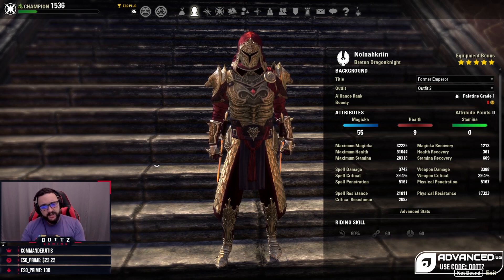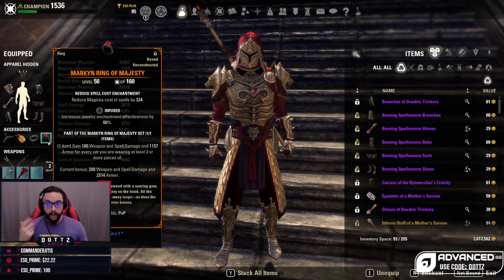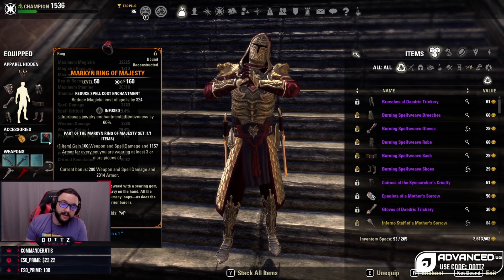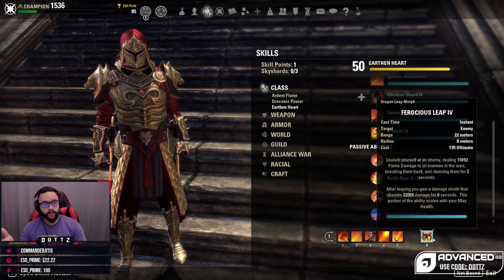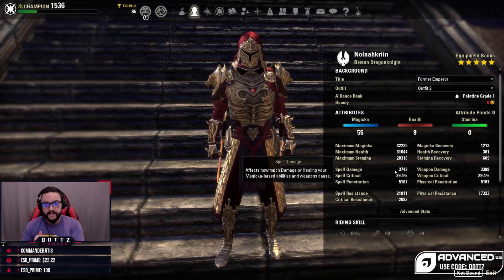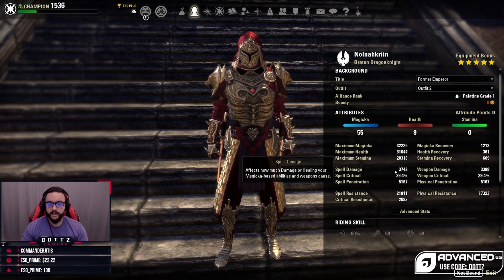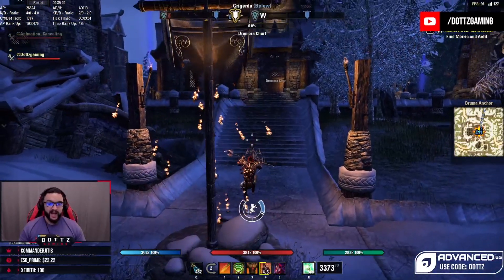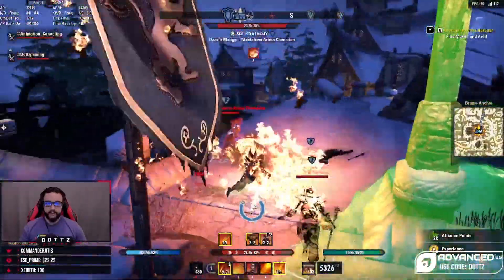Magicka Dragonknight PvP Build Update | Inferno v2 | ESO Deadlands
Magicka Dragonknight, after patches and patches of being directly or indirectly nerfed, finally saw some buffs in the Deadlands patch, most notably in the form of sustain buffs. These sustain buffs mean that we need to budget for significantly less sustain and can direct more of our efforts towards tankiness and damage! This video showcases an updated version of a previous build of mine, and how I've adjusted it over the course of the deadlands patch.